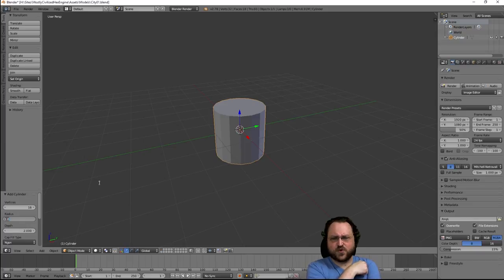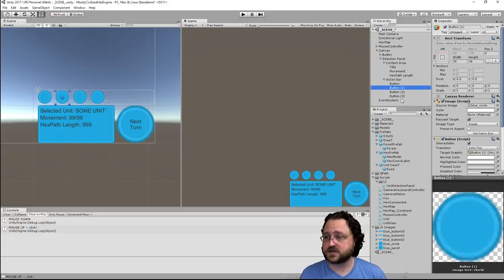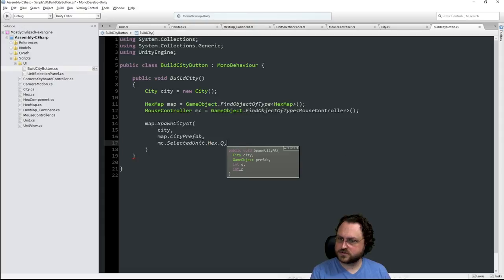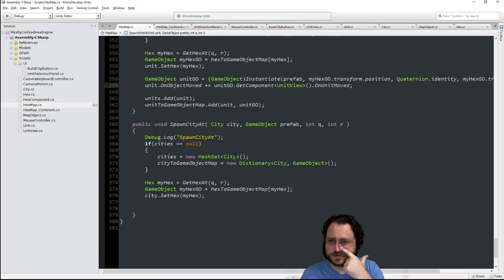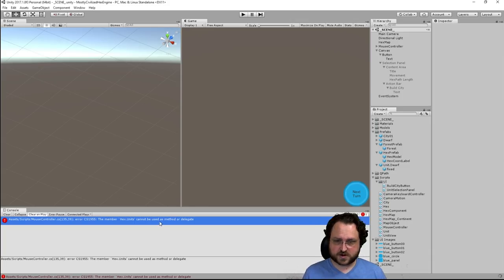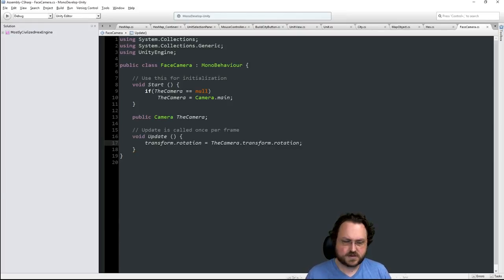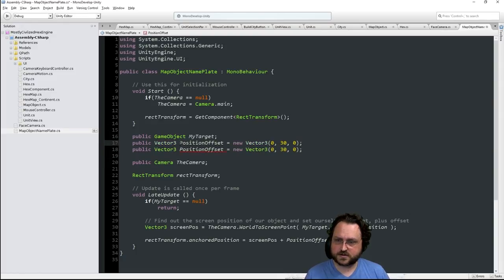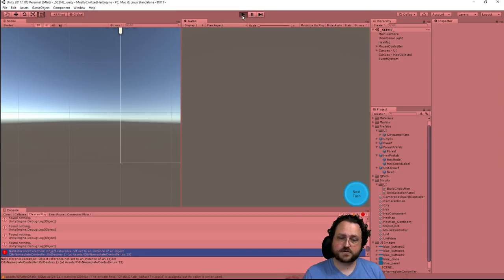Mostly Civilized: A Hex-Based 4x Game Engine for Unity - Part 25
From the August 19th Livestream.